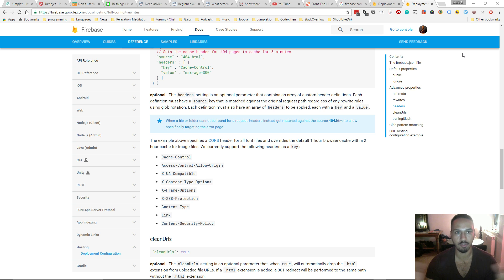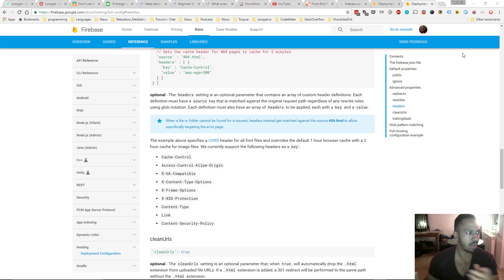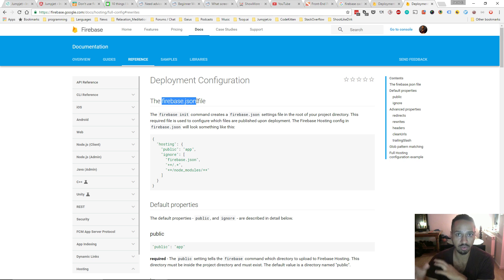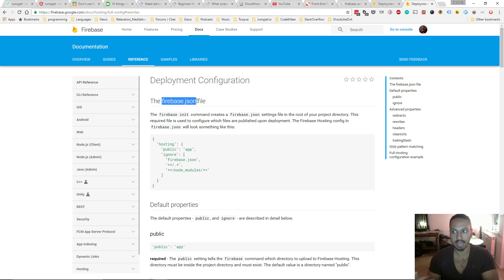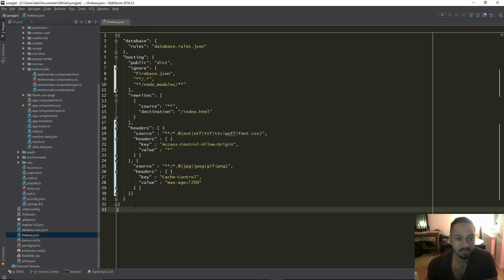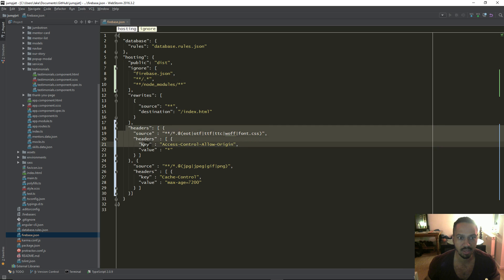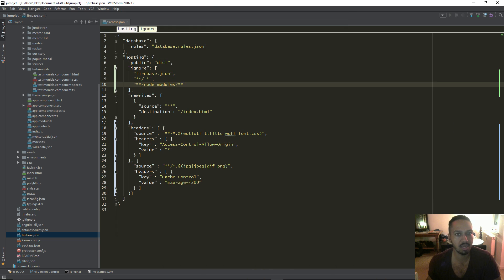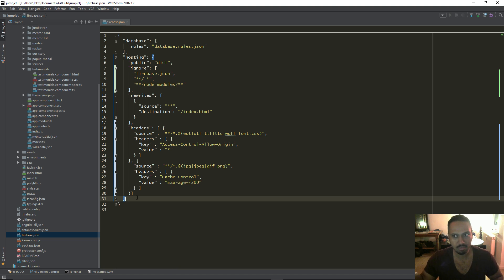Setting Up Cache Control with Firebase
I recently started using Firebase and when running Jumpjet against things like Pingdom Tools I got errors regarding 'cache static'.

I worked out that you just need to change some settings in your firebase.json configuration file, which you can see here.